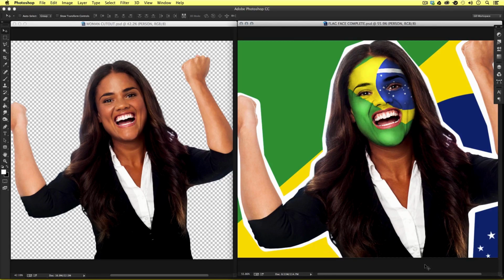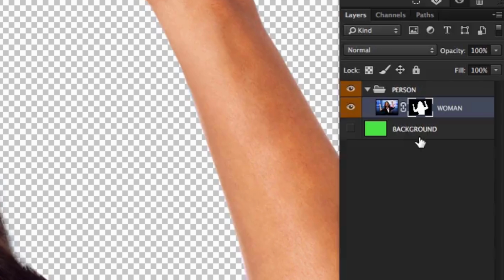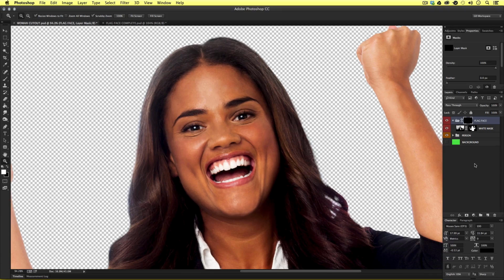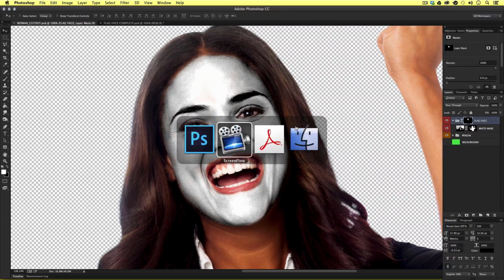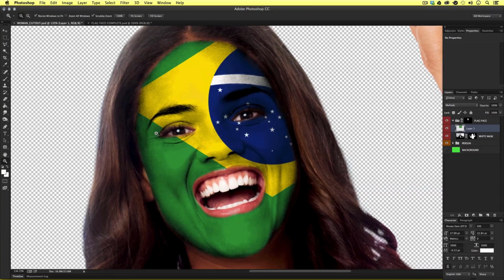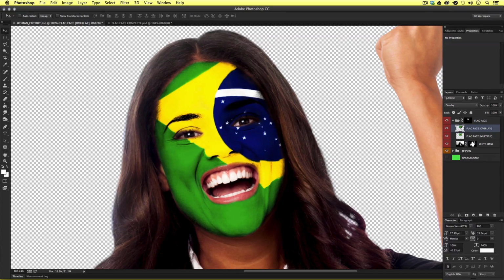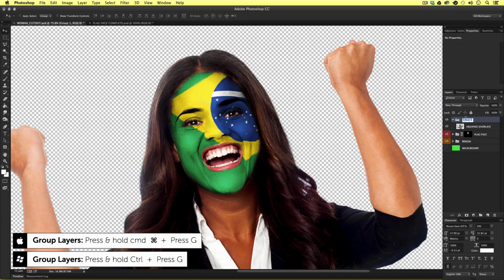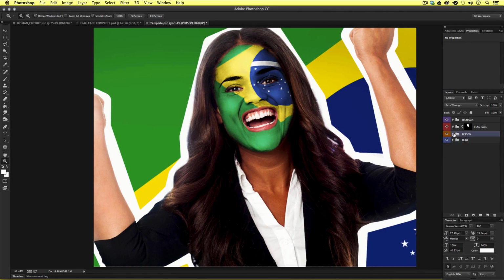Paint your national flag face | Adobe Photoshop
In this tutorial, I'm going to demonstrate how you can paint your national flag onto your face in Adobe photoshop.

Paint your Worldcupflagface for the world cup and show the world who you are supporting on your social networks.

If you do paint your face be sure to tweet your picture @gareth_david with the hashtag Worldcupflagface or Nationalflagface

VIDEO LINK:

Cut out an image using a layer mask in Adobe Photoshop

PROJECT FOLDER:
[files featured in this video]

GD Studio